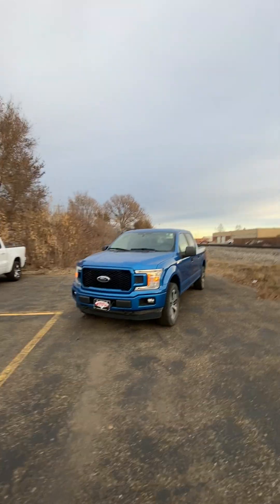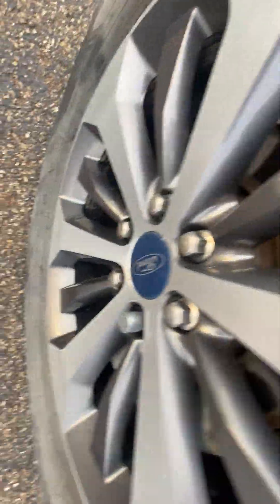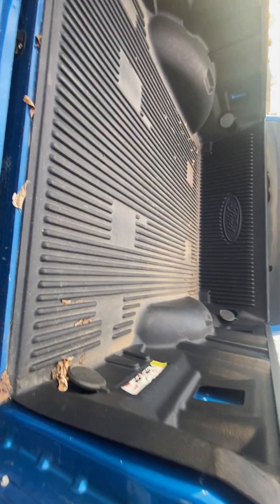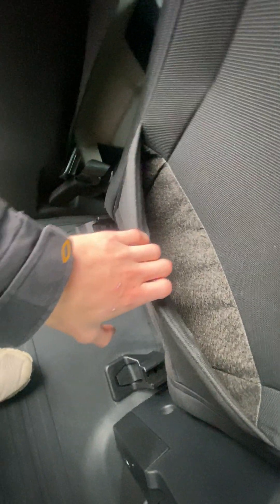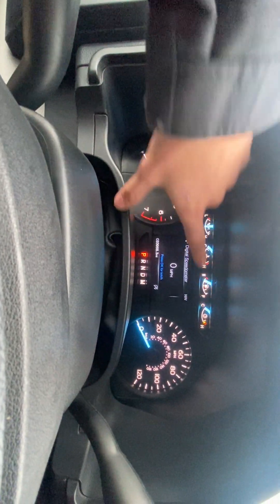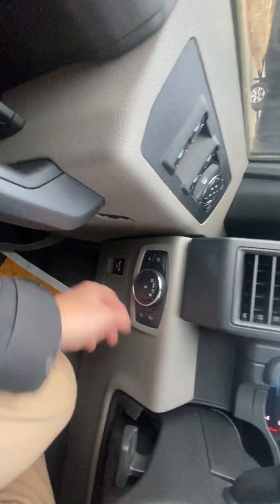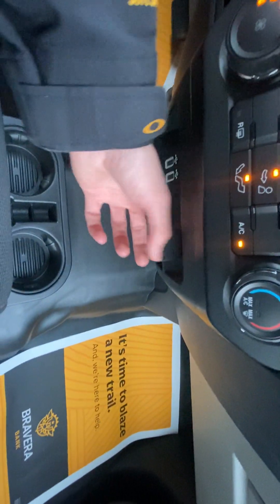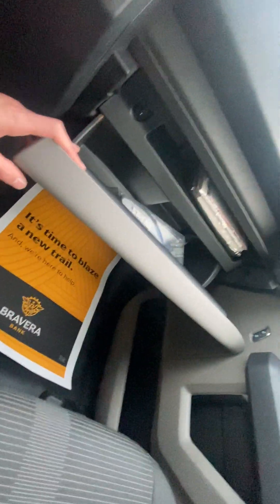2019 Ford F150 XL STX.